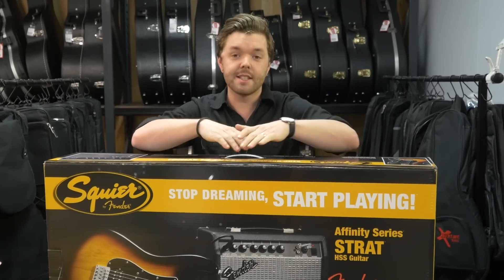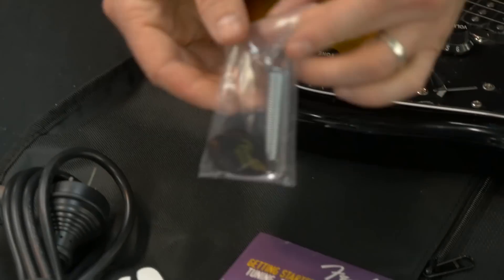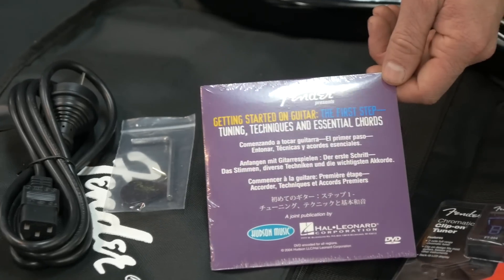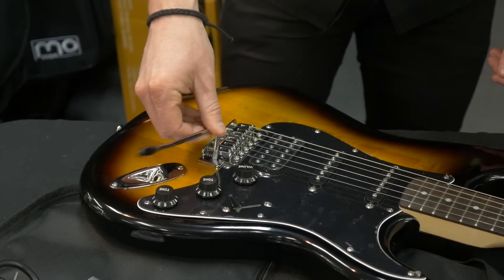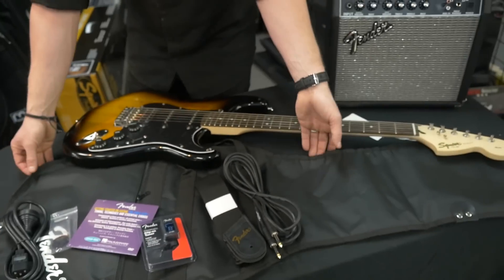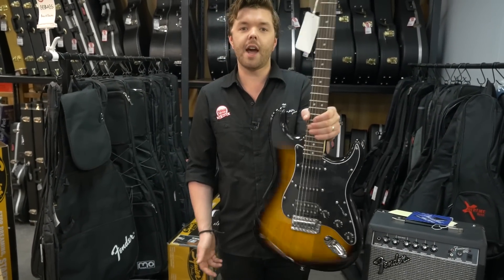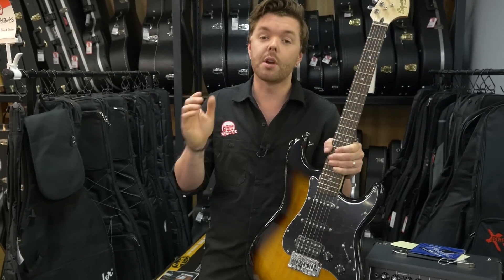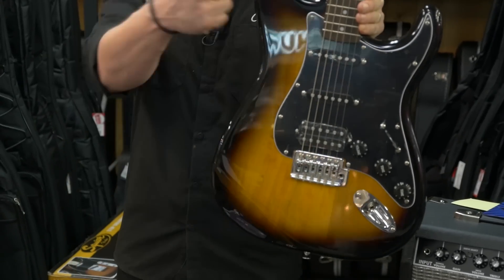Squier Strat HSS pack Rundown with Cranbourne Music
Rhys from Cranbourne Music shows us whats inside the Squier Affinity HSS Strat pack. Packed full of everything you need to stop dreaming, and start playing the guitar!